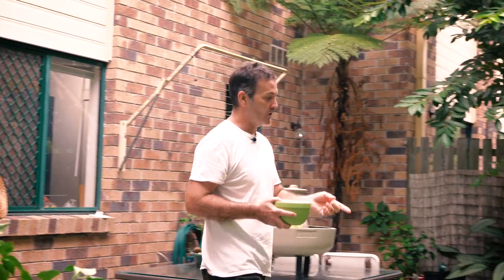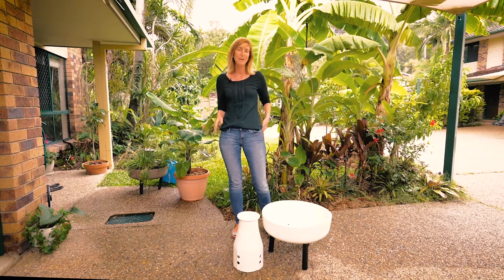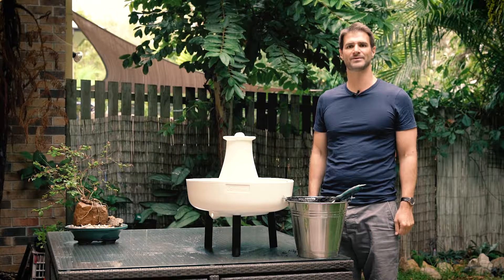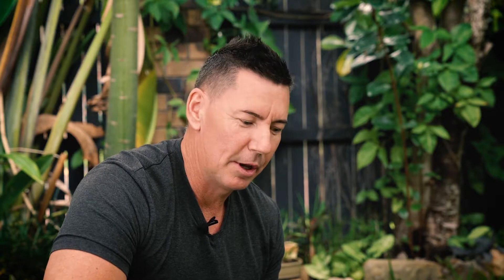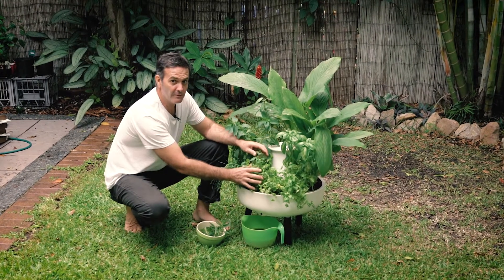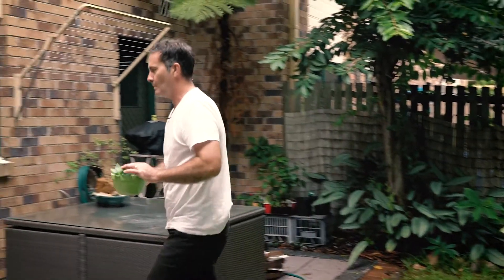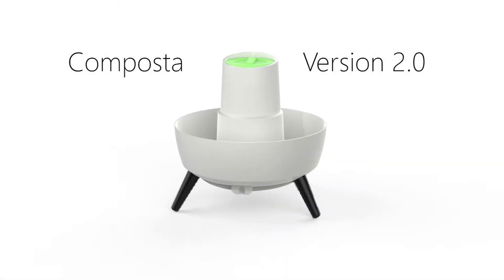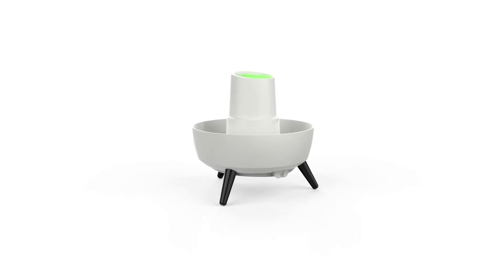Composta - Promotional Trailer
The Composta wormfarm is a fantastic concept. It is a beautifully designed mini garden, which is fertilized by your daily kitchen scraps. The inventors Brad and Julie from the Australian Gold Coast are looking for some support via kickstarter.com and we at Balvin Productions were happy  to supply this commercial video for them. Have a look yourself and if you want us to present your company in a commercial trailer, please let us know.